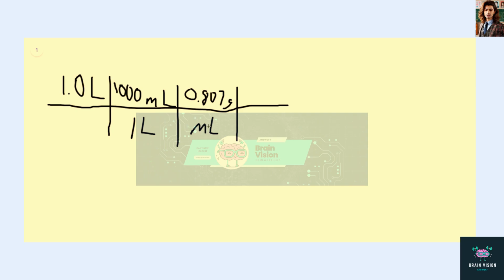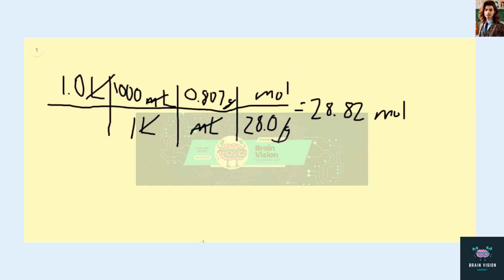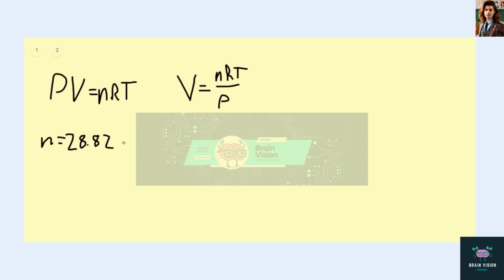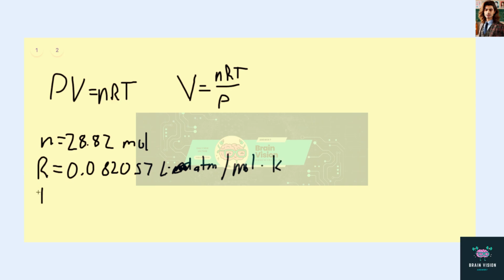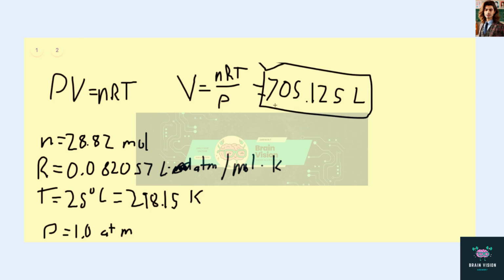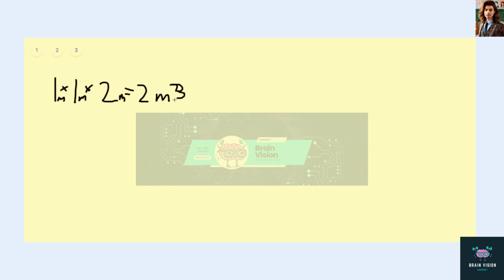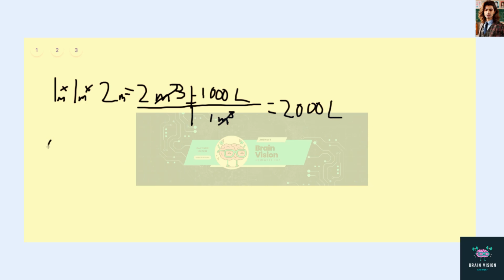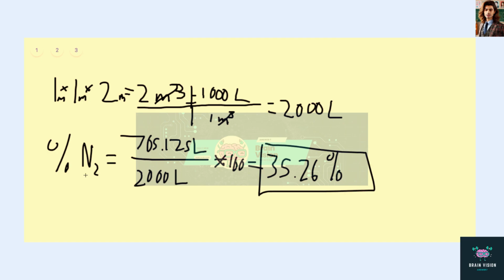A 1.0-L container of liquid nitrogen is kept in a closet measuring 1.0 m by 1.0 m by 2.0 m. Assuming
A 1.0-L container of liquid nitrogen is kept in a closet measuring 1.0 m by 1.0 m by 2.0 m. Assuming that the container is completely full, that the temperature is 25.0 C, and that the atmospheric pressure is 1.0 atm, calculate the percent (by volume) of air that is displaced if all of the liquid nitrogen evaporates. (Liquid nitrogen has a density of 0.807 gmL.)